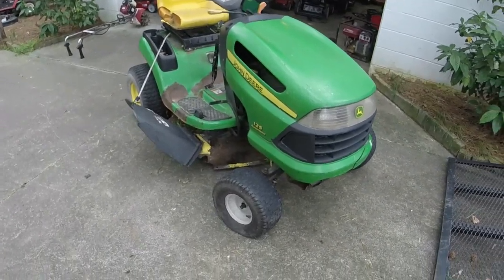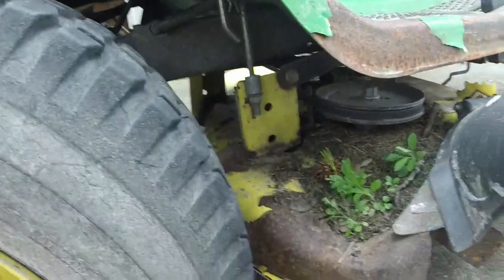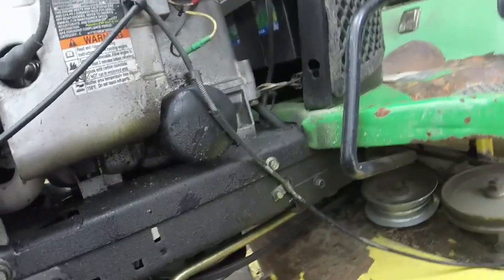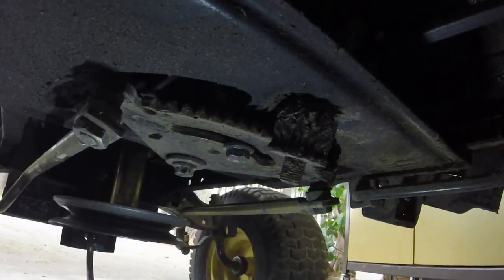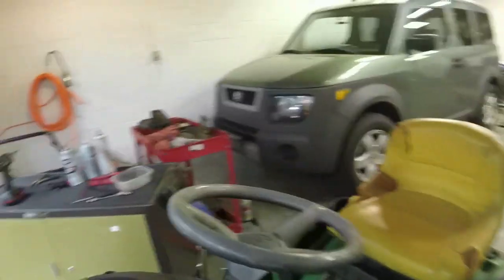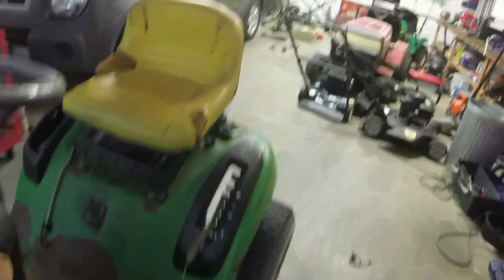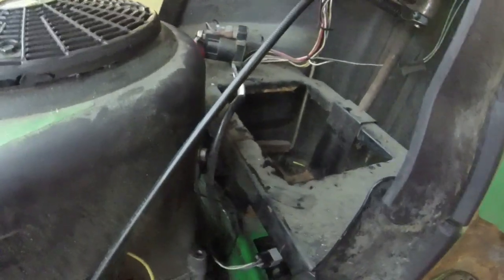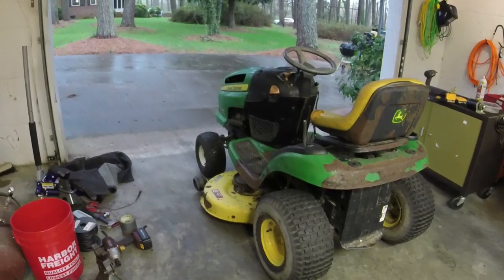John Deere 125 riding mower park brake safety and front end toe out fix, overview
This tired John Deere 125 rider is running but needs serious help.  First I fix a couple small issues that include a brake safety switch that is worn and the front end that has a toe out issue.  While it is now running and mowing, it is only running on one cylinder.  Part 2 will investigate why that is so.